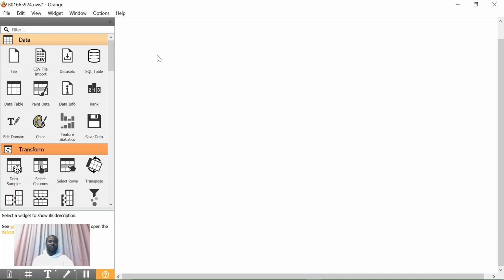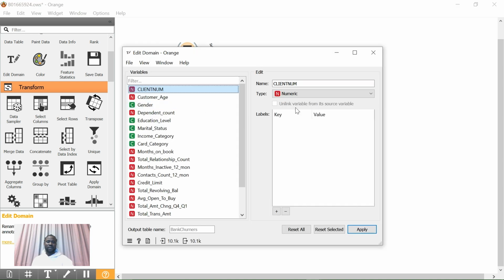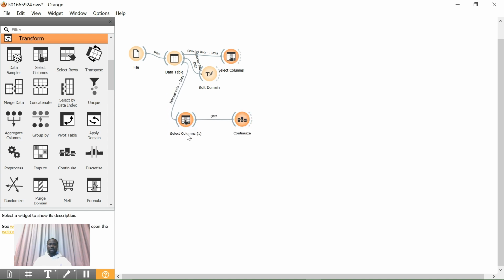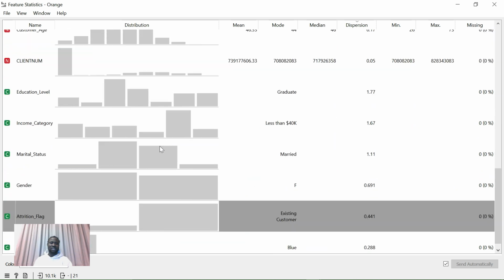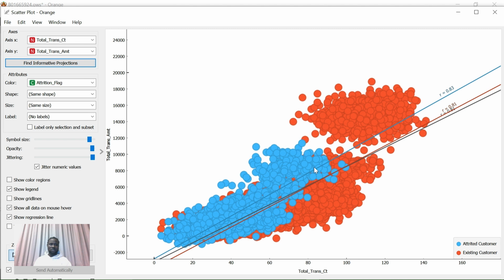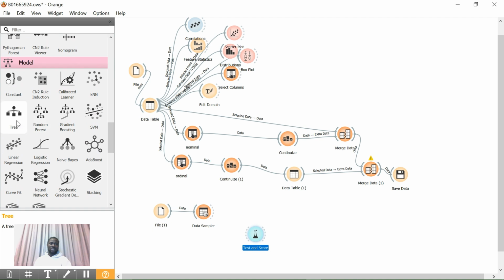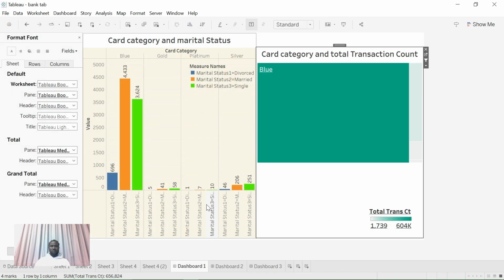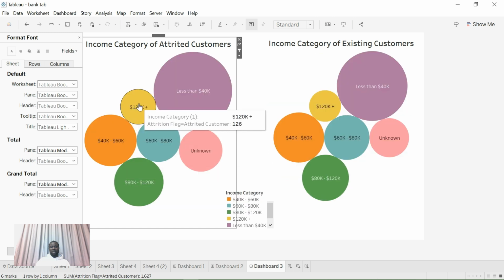Data analytics and machine learning on a Real World Data using orange and Tableau With Armoh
The banking dataset from Kaggle.com offers a comprehensive range of customer attributes, including demographics, financial behavior, and account characteristics. With a focus on predicting churn, it's a reliable resource for researchers, analysts, and industry practitioners. Its predictive modeling potential helps identify key drivers influencing customer attrition and retention, aiding in customer segmentation, strategic marketing, and business process optimization, all aimed at enhancing customer satisfaction and loyalty